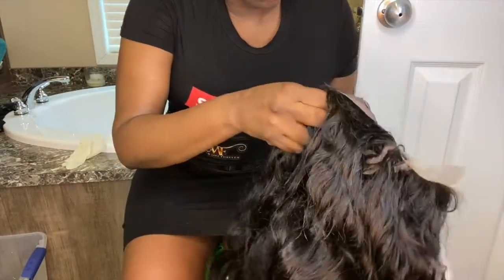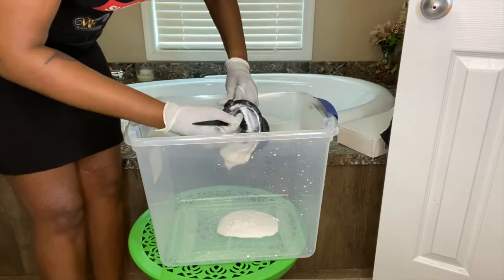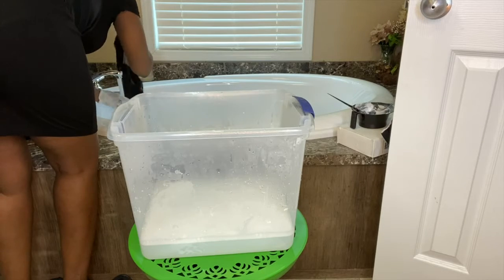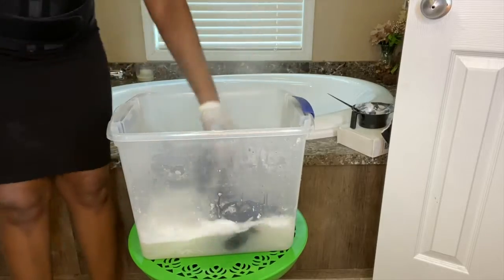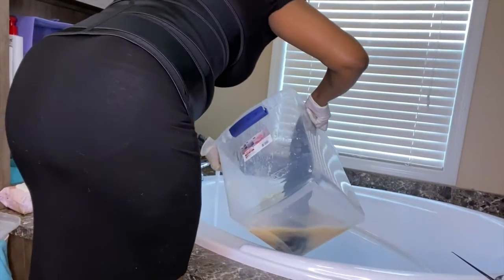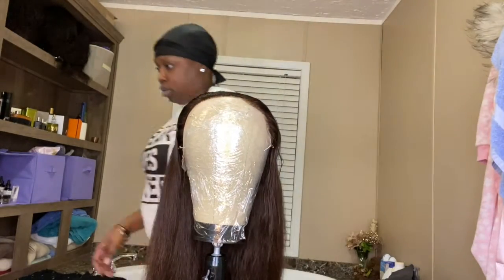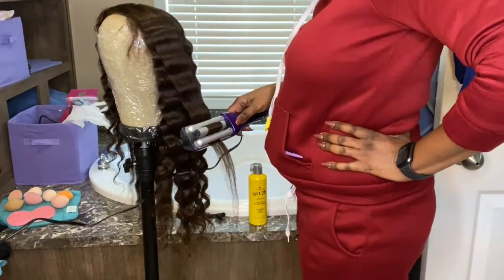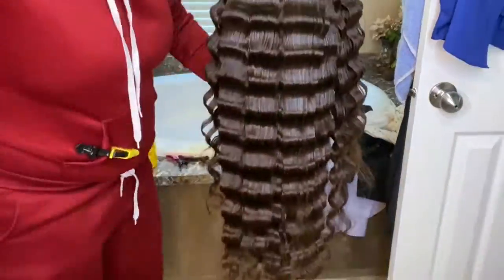Watch Me "Watercolor" Beach and Style my Amazon Wig| Vanlov Wig| MzNiaPretty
This weeks video is me water bleaching and styling my Amazon Wig.  LMK what you think.  Links to wig and crimper will be linked below.  Love you guys!!

Link to Wig

Link to Waver:

Link to Heat Protectant: